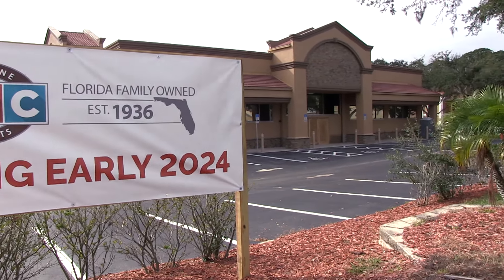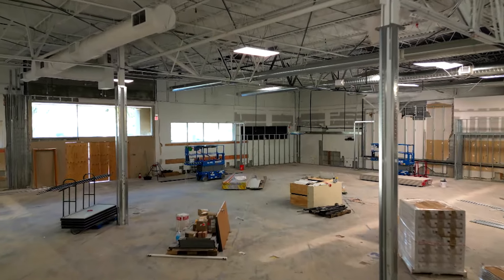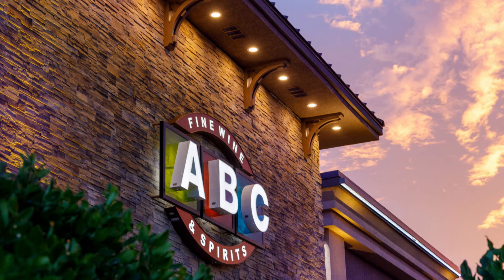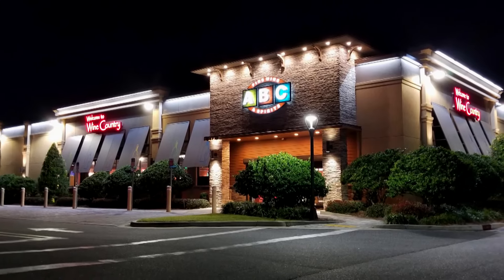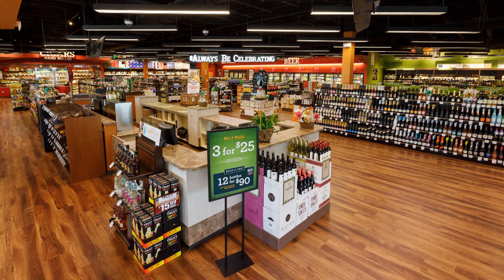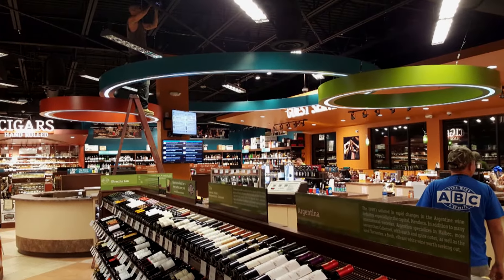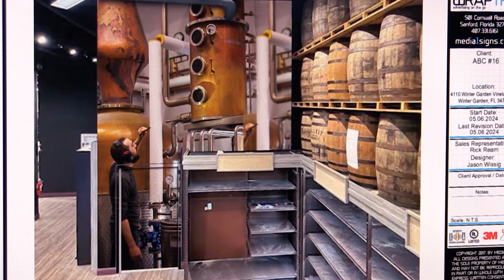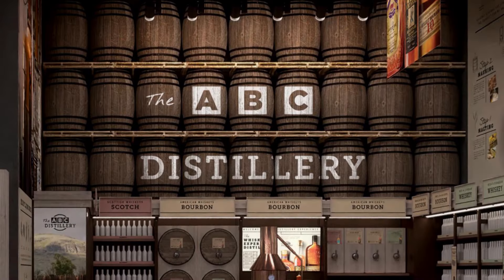ABC Fine Wine & Spirits Store of the Future - Part 2: Exterior Branding & Whiskey Section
Media 1 and ABC have to figure out how to make a 15,000 sq. ft. massive, square building, look like the ABC brand that millions of customers recognize.

21294053-c23a-488e-be5a-37e1524b8f9e

10158b57-3ae0-41fc-bf0d-808d60db6c42

Production Services by Gate Seven Creative, LLC.